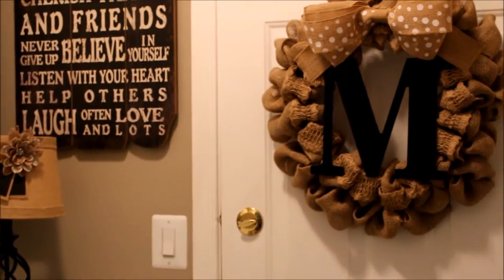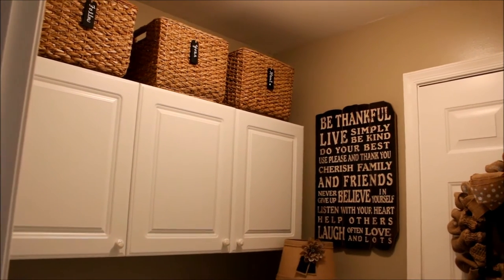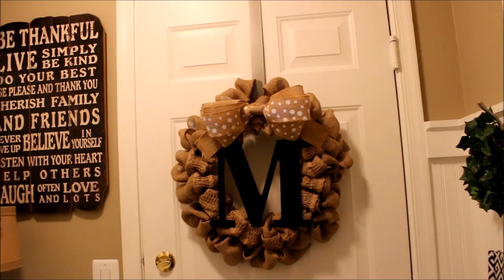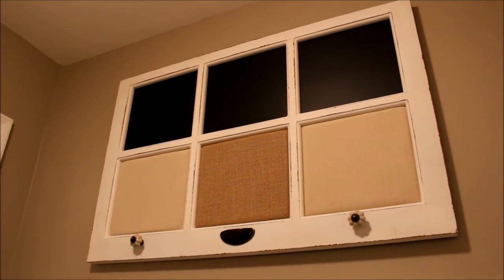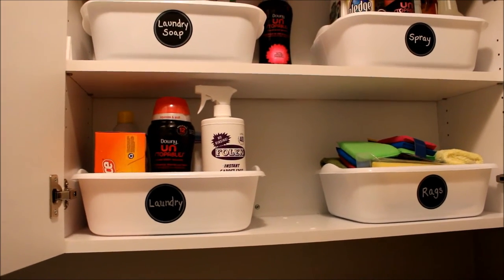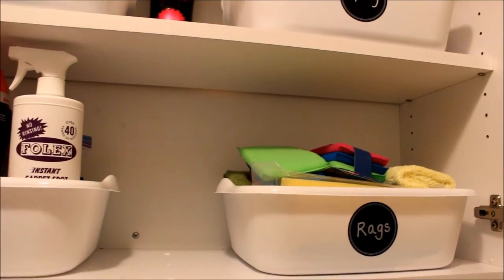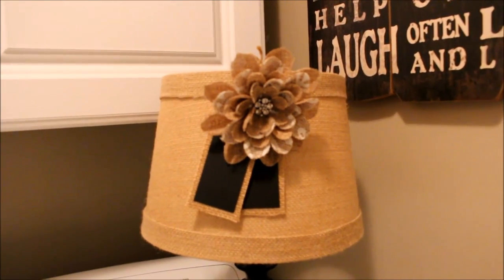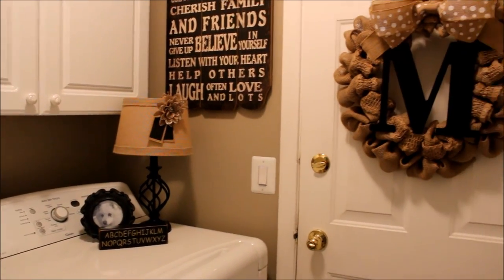Laundry Room Organization & Tour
Hey everyone!  I am back with the next installment in my "At Home" series and today's video is all about the the Laundry Room!  Our laundry room just went through a small budget friendly remodel to improve it's organization and function.  This tiny room is a very hard working space having to serve as the place we do laundry, storage for our cleaning supplies and our children's landing spot at the start and end of their school day.

Snail Mail:
My Bashful Life
Mickey